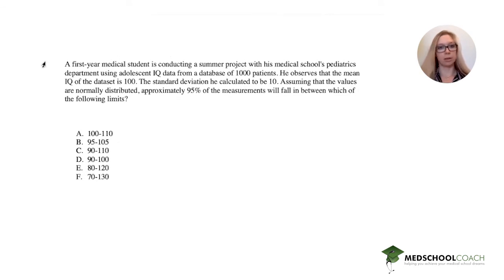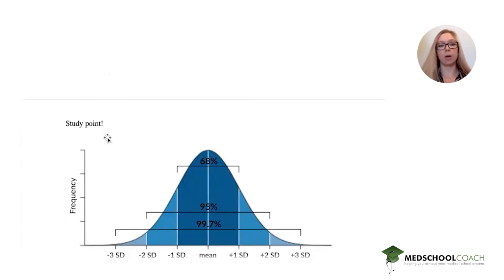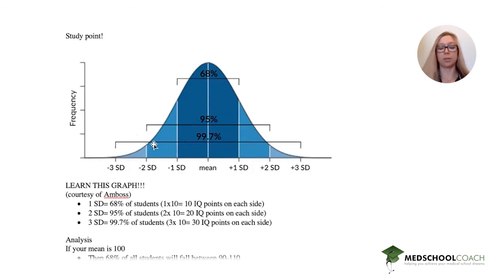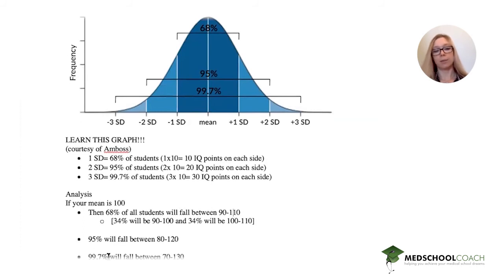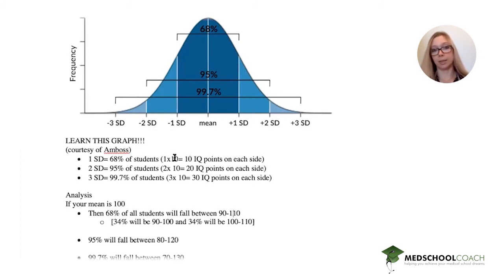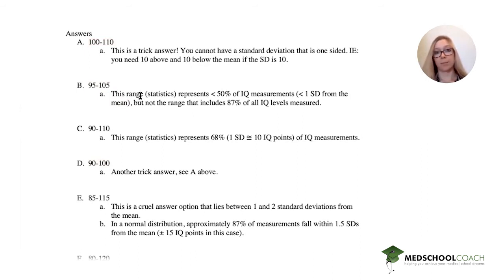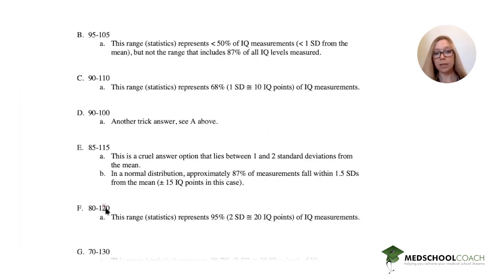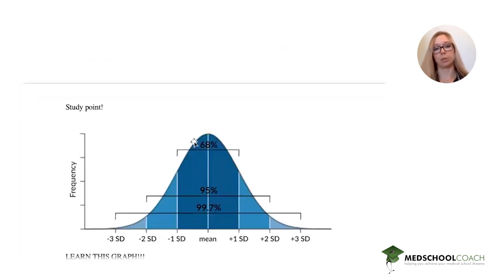Understanding the Distribution of Data for USMLE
In Episode 44 of Med School Question of the Week for USMLE, Alisa Khomutova, MedSchoolCoach expert tutor, answers this medical school question:

A first-year medical student is conducting a summer project with his medical school's pediatrics department using adolescent IQ data from a database of 1000 patients. He observes that the mean IQ of the dataset is 100. The standard deviation he calculated to be 10. Assuming that the values are normally distributed, approximately 95% of the measurements will fall in between which of the following limits?

 - 100 and 110
 - 95 and 105
 - 90 and 110
 - 90 and 100
 - 80 and 120
 - 70 and 130